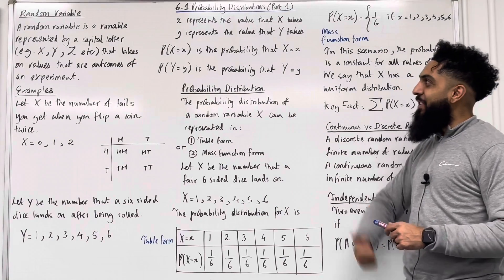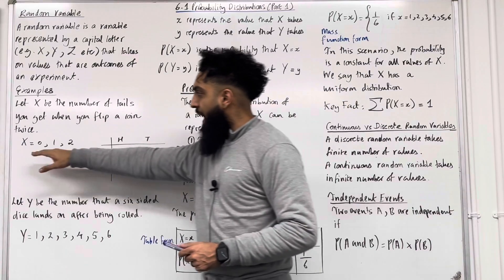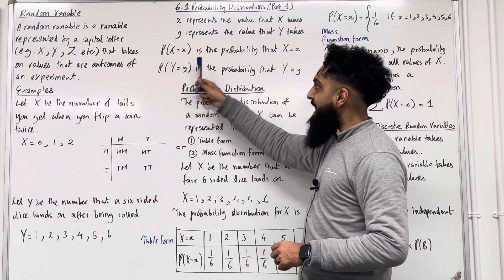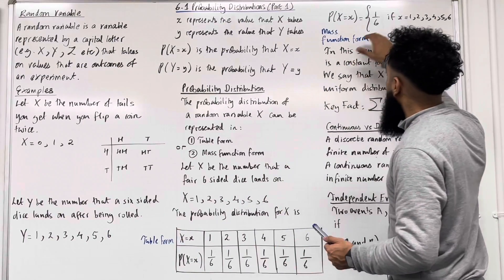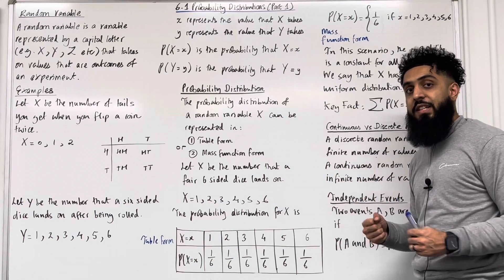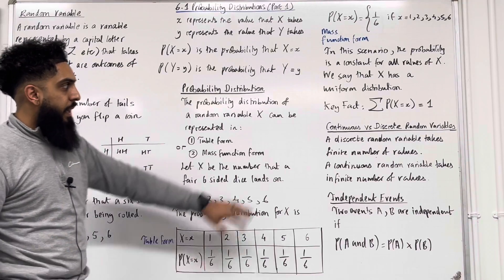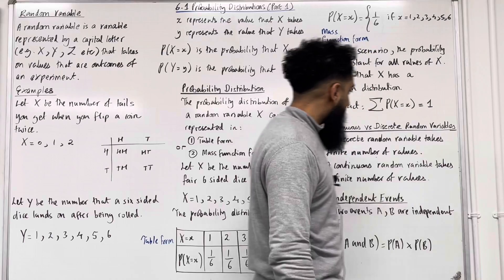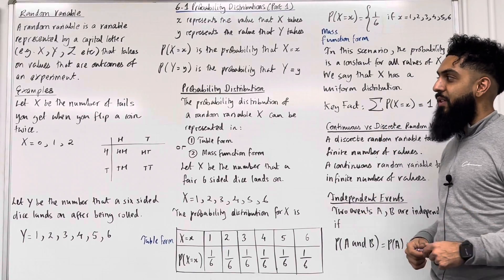Edexcel AS Level Maths: 6.1 Probability Distributions (part 1)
In this video I cover:

1. Random variables
2. Examples of random variables
3. Probability distribution of a random variable
4. Probability mass function
5. Discrete and continuous random variables
6. Independent events